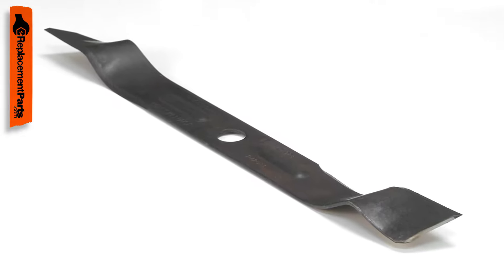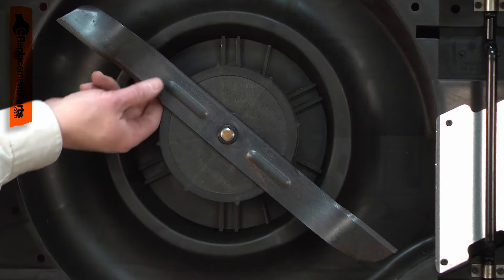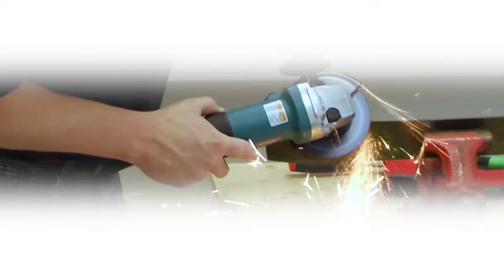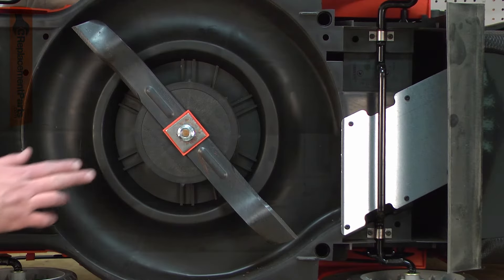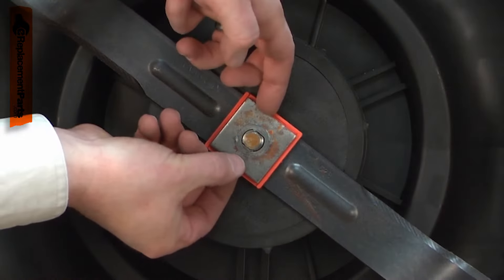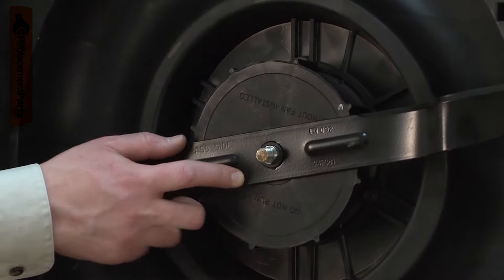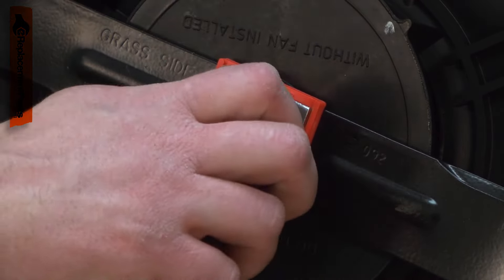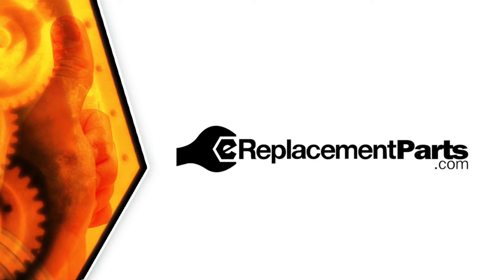Electric Mower Repair - Replacing the Mulch Blade (Black & Decker Part # 242381-00)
Click here for more information on this part, installation instructions and more.

This particular mulch blade is specific to Black and Decker manufactured brands, including DeWALT and Black and Decker. To find a mulch blade specific to your model, visit eReplacementParts.com.

If your electric lawn mower is showing any of these symptoms; replacing the mulch blade could solve your problem:

1) Mower is under-powered or losing cutting power
2) Mower cuts poorly
3) Blade is dull or damaged
4) Blade is tearing or ripping the grass
5) Blade is not mulching grass clippings
6) Mower not cutting cleanly

Tools used for this repair/replacement:

1) Scrap block of wood (to bind the blade)
2) Wrench or socket/ratchet set